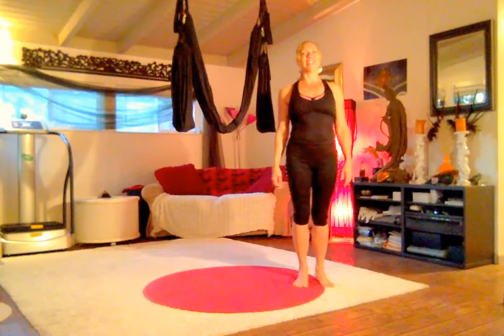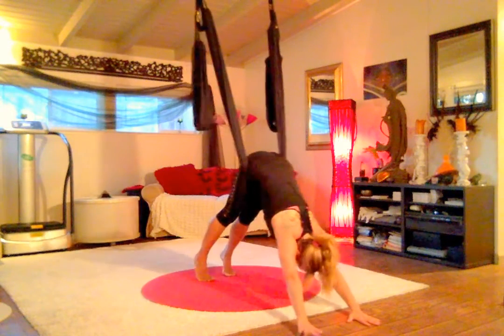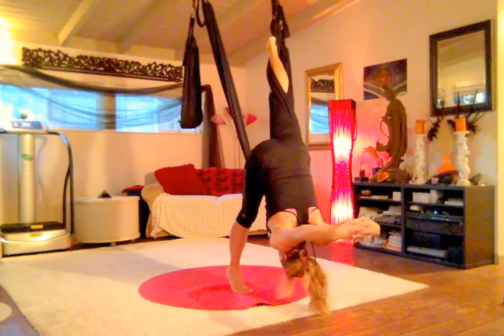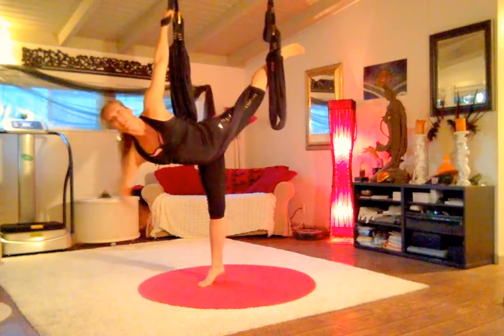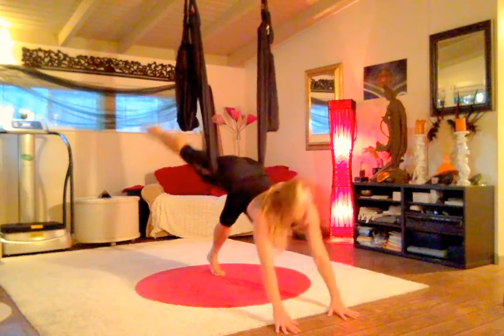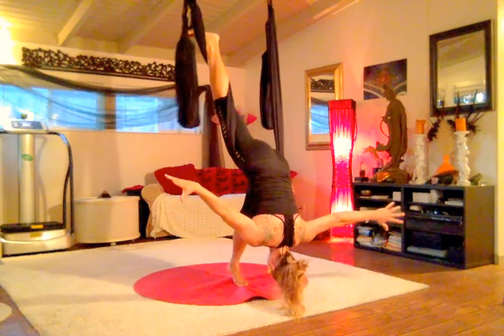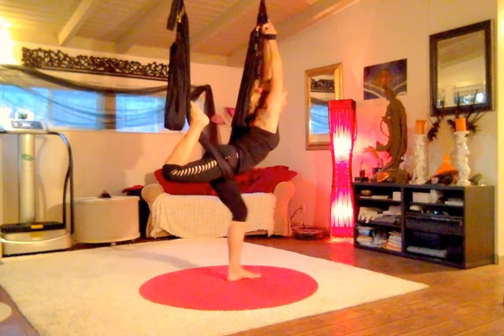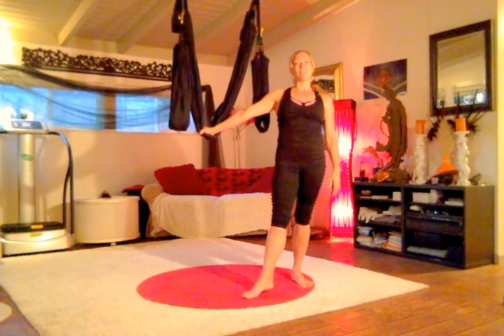DAY 26: Full Body II || Aerial Yoga Play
We appreciate your donations . DAY 26: Full Body II || Aerial Yoga Play
-- Forward fold to down dog
-- Cat's meow to standing splits
-- Half moon to Nataraj

w/ Jen Healy, Founder of Aerial Yoga Play & AYRx Yoga Swings

**You can participate from anywhere online through YouTube**
Here's how it goes:

* Practice the AYP sequence offered each day
* Share your experience in the comment section of the video each day
* At the end of 30 days, when you completed every day, write a testimonial sharing your experience of the swing and practice.

WHAT YOU NEED:
* I'll post one video each day for 30-day, you watch it and practice w/ me
* If you don't already have one of my yoga swings, get one!!
-- I can ship it to you right away (anywhere in the world) so you can practice at home.
* Follow the videos online from anywhere
* Bring your willingness and playful spirit
* Say YES!

OVERVIEW:

DAY 1. Spine
DAY 2. Upper back
DAY 3. Lower Back

DAY 5. Hips I- sitting pigeon
DAY 6. Hips II- floating B
DAY 7. Legs I- 1/2 floating B
DAY 8. Core I- one leg knee lift
DAY 9. Full body- hang/stretch/strengthen
DAY 10. Leg II- downdog
DAY 11. Arms-- plank
DAY 12. Arms & Shoulders- leg loops
DAY 13. Headstand- forward folds
DAY 14. Handstand- upside down dog
DAY 15. Backbends-- chill flow
DAY 16. Inversions-- peaceful warrior

DAY 17. Core II- crunches/scissors
DAY 18. Quads I- dancing shiva
DAY 19. Shoulders II- hummingbird
DAY 20. Chest- flying butterfly

DAY 21. Neck I- seated stretches
DAY 22. Shoulder/Neck tension- xfactor
DAY 23. Neck II- hammock

DAY 24. Inversions II- peaceful warrior
DAY 25. Core III- plank toetouches
DAY 26. Full Body II- black swan

DAY 27. Arms & Legs- standing poses
DAY 28. Kicks- splits or suptabada
DAY 29. Grounding poses
DAY 30. Relaxation/Meditation